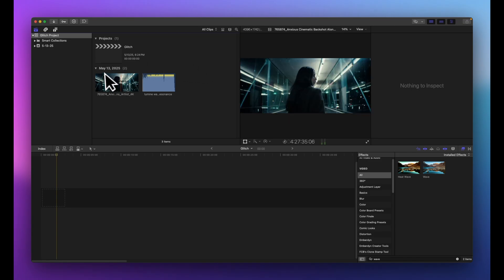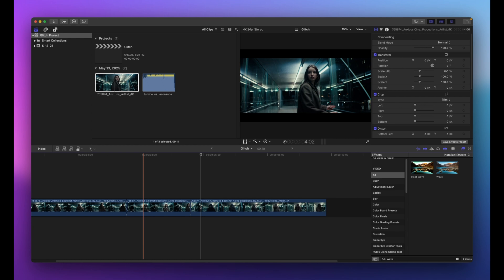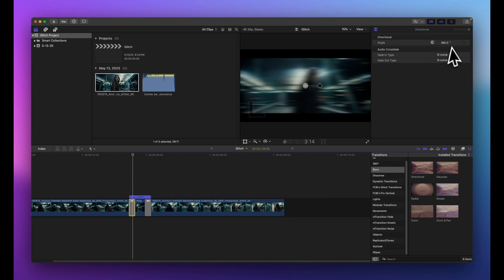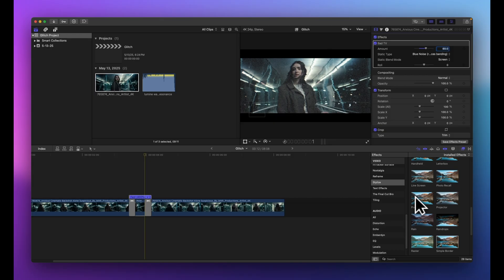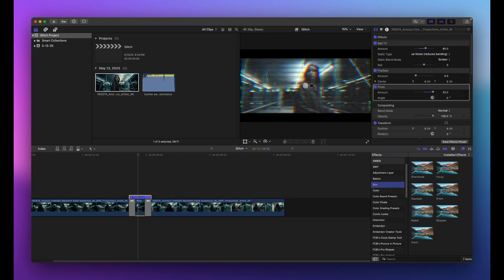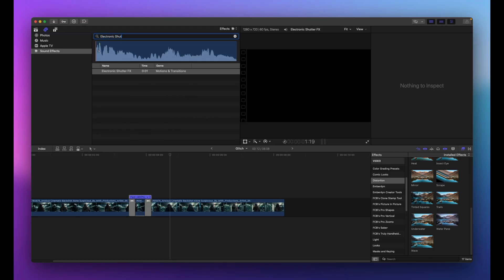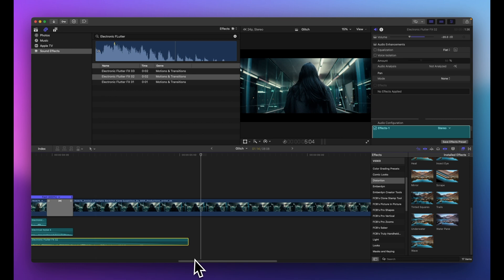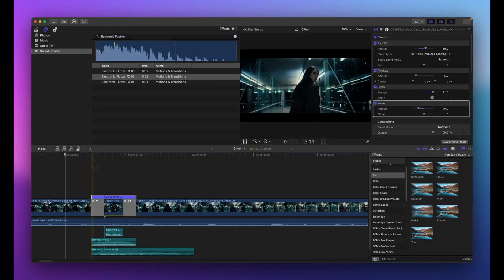How To Make Awesome Glitch Effects in Final Cut Pro Fast!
RECOMMENDATIONS

Learn how to create a glitch effect using built-in tools in Final Cut Pro in this step-by-step tutorial. Perfect for adding a dynamic and edgy feel to your projects, this comprehensive guide covers all the necessary FCP effects to make your edits stand out. Whether you're new to video editing or a seasoned pro, this Final Cut Pro tutorial will help you elevate your video editing skills.

We’ll explore how to combine native Final Cut Pro effects, timing tricks, and sound design to make your glitch effect stand out. Perfect for music videos, vlogs, or any project that needs a punch of digital distortion. If you’re looking for a free Final Cut Pro glitch effect, this is the tutorial for you.

► Works on Mac (FCP)
► No third-party Final Cut Pro plugins needed
► Includes automatic twitch transitions
► 100% customizable

CHAPTERS:
00:00 Introduction
01:06 Getting Started
02:11 Retiming the Clip
03:01 Adding Transitions
05:33 Bad TV Effect
07:07 Pixellate Effect
08:03 Prism Effect
09:11 Wave Effect
10:05 Adding Sound Effects
14:51 Recap
15:43 Final Result
15:52 Conclusion